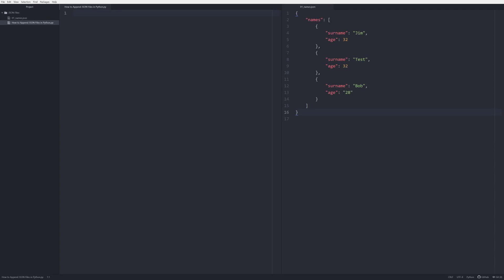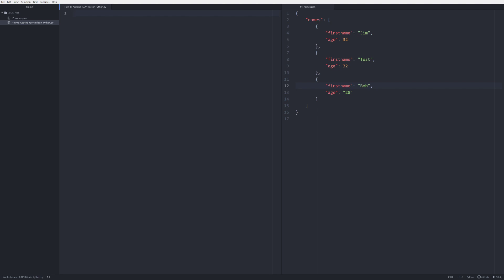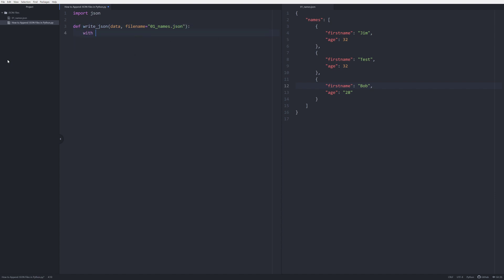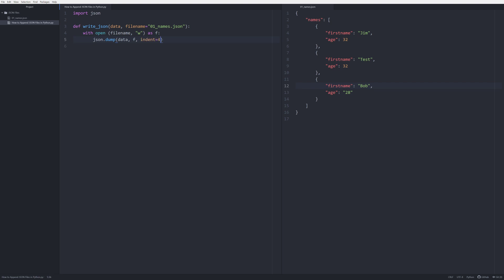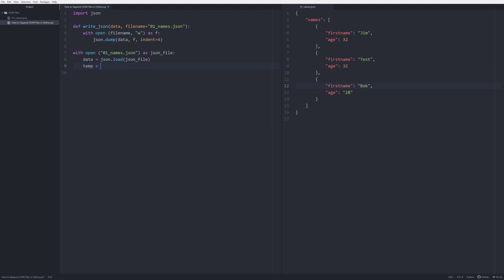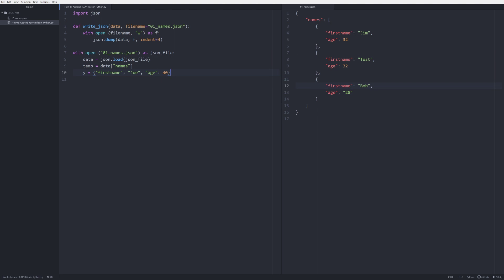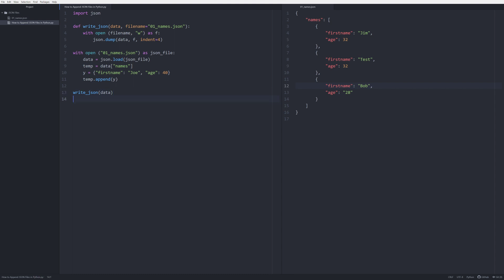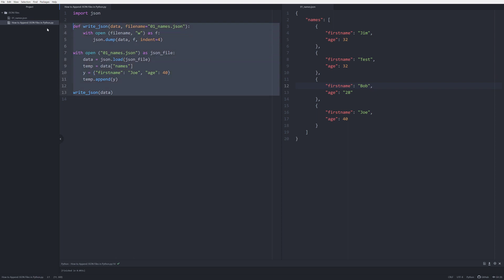How to Append JSON files in Python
Are you working with JSON files in your Digital Humanities Project and do not know how to append your JSON file? Have no fear! There is a solution. The main code used in this video comes

. I am making this video because it might not be immediately clear how to do this and implement it if you are still new to Python and JSON files.